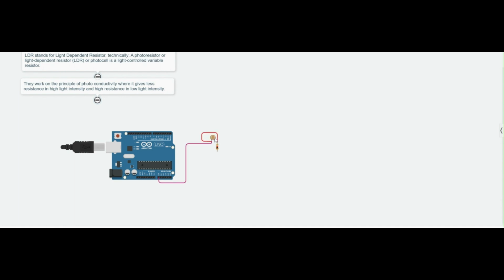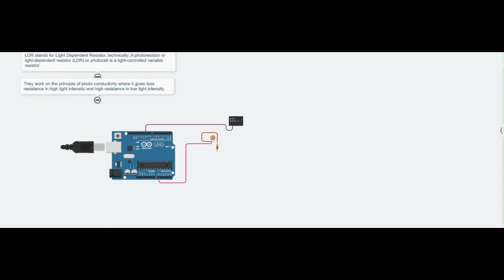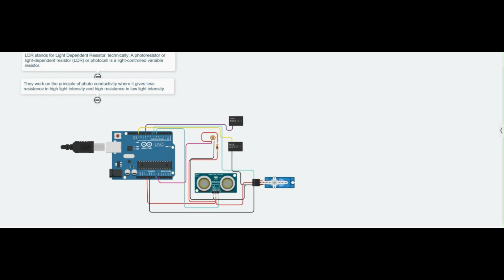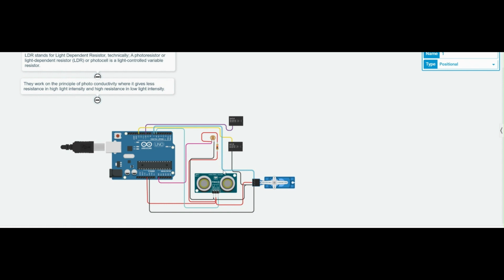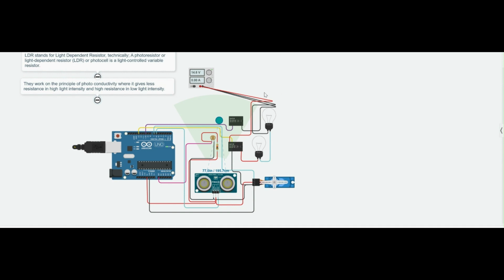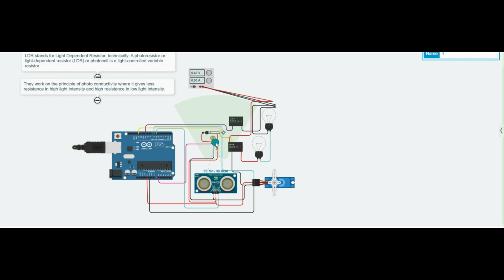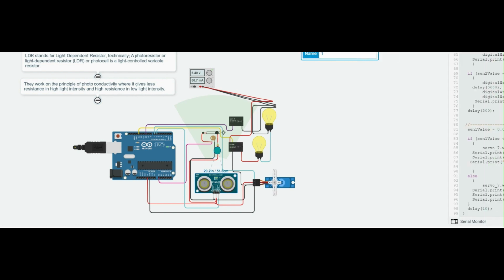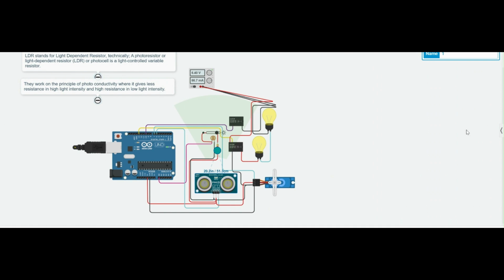HOME AUTOMATION ( LIGHT, DOOR) UISING TINKER CAD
Online available free software, just login with your mail-id then you can tinker with anything which all in your mind with this software. This will be very helpful for beginners.